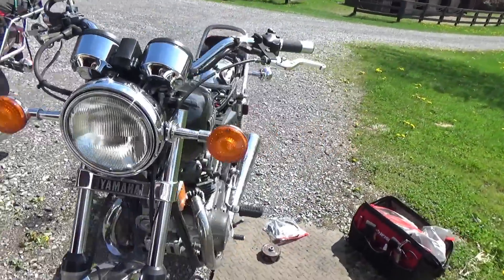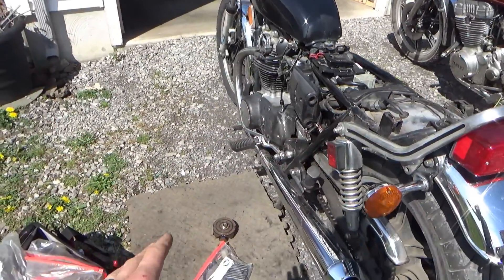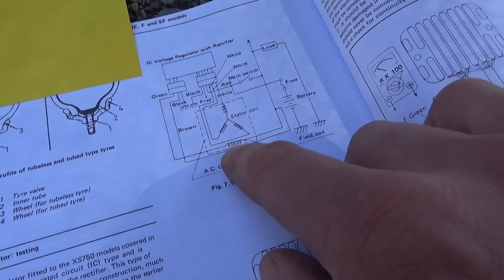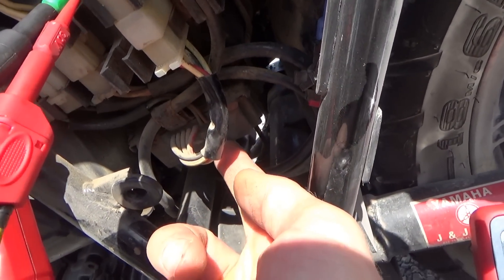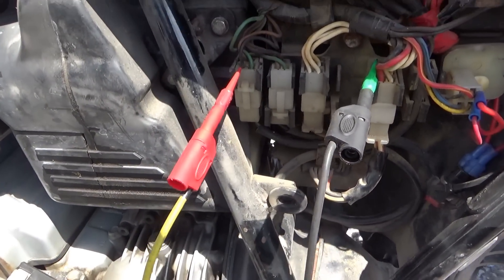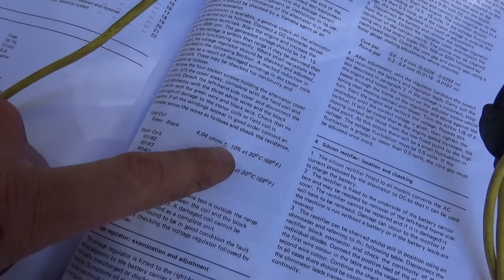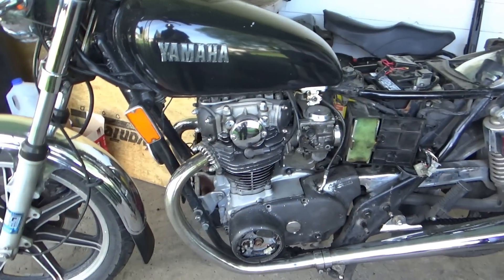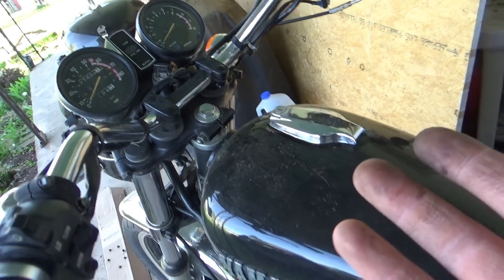Bad Diag? Bad Repair? Bad PARTS?? (Yamaha Battery Charging Problems)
My neighbor brought his 1980 Yamaha XS650 motorcycle over to diagnose a charging problem. He already fired a rectifier/regulator and alternator brushes at it, which obviously didn't fix anything.

A simple diag turns into a fiasco with 2 follow-up visits for the SAME PROBLEM!!
How would you handle this case in your shop?

ASTRO AI DC AMP CLAMP:

ASTRO DVOM:

Ivan